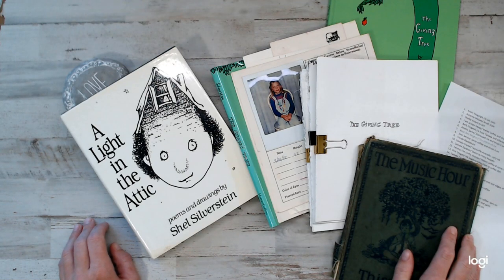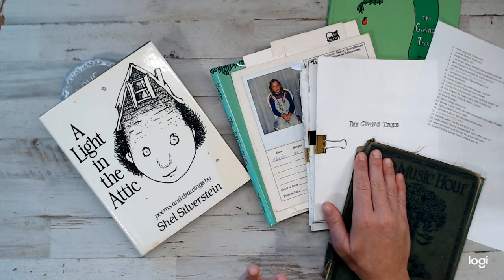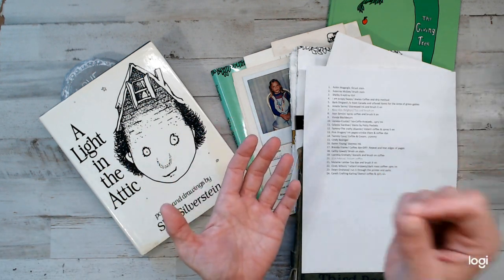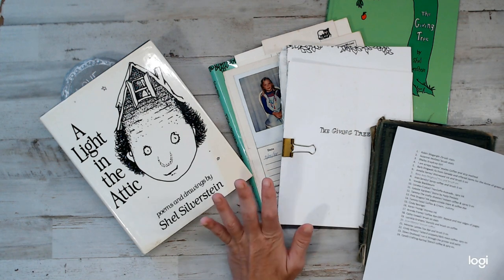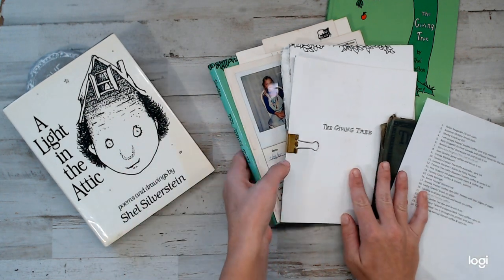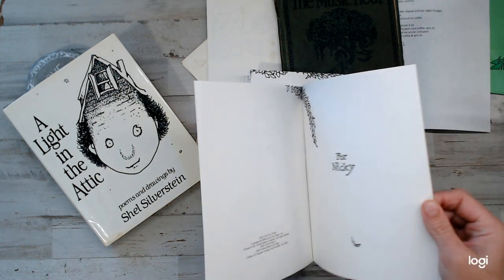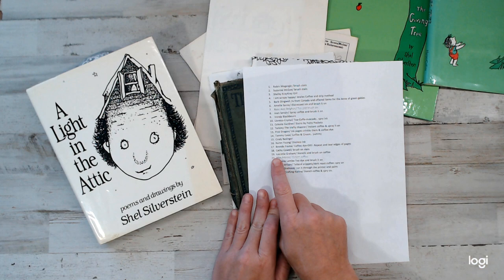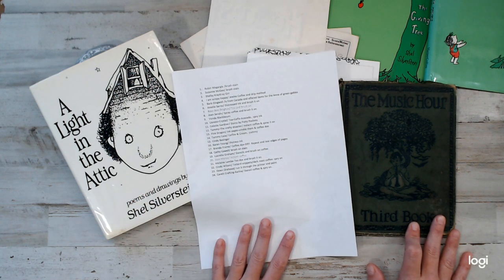GIVEAWAY TIME! The winner is? The Giving Tree Junk Journal project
Want to win the Vintage " A light in the Attic" By Silverstein? I am grateful for all your helpful advise!

♥To get The Book/The Giving Tree on Amazon

♥ Stainz by Patty Pockets

Want to be part of a Crafty community. Join the Facebook group!